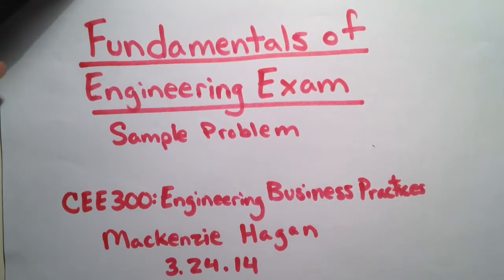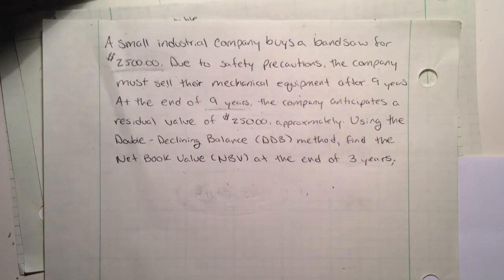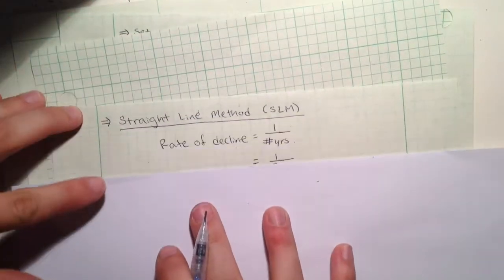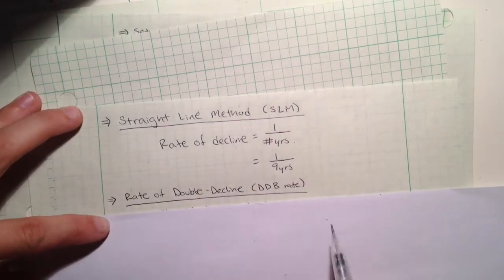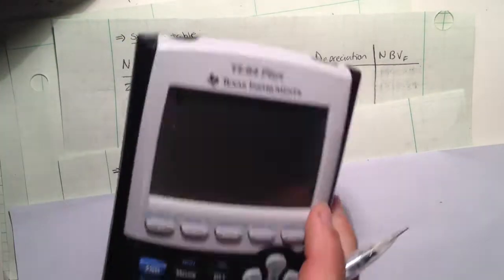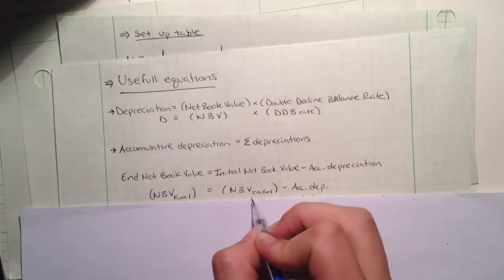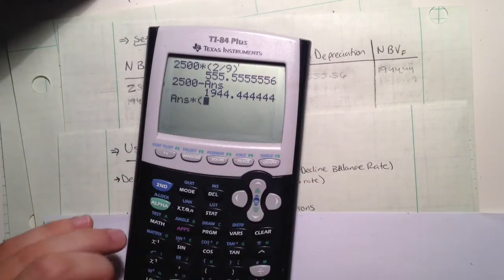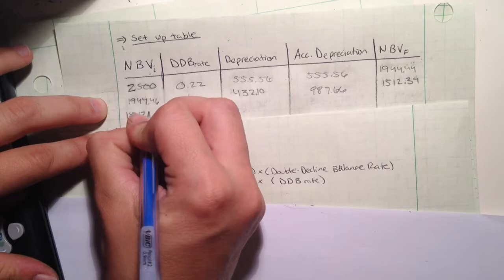F.E.Problem: DDB for Depreciation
How to solve an FE style problem using the double-declining balance method for depreciation.

Cee300:engineering business practices